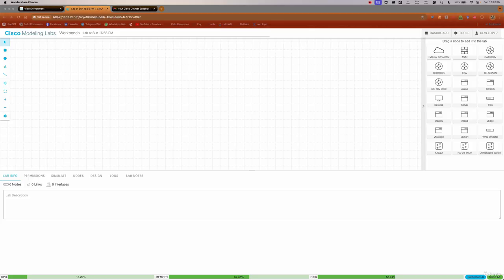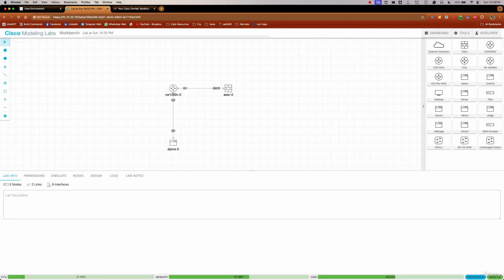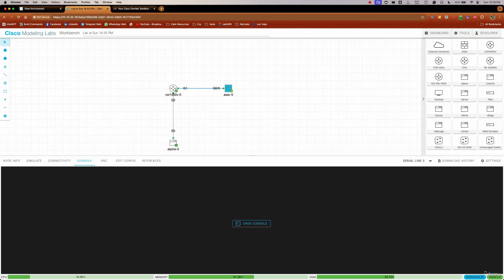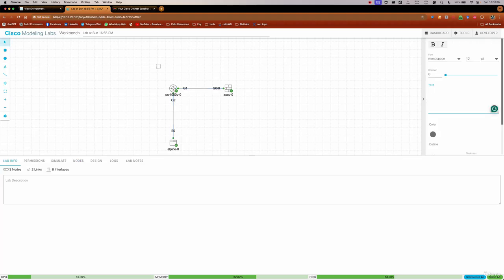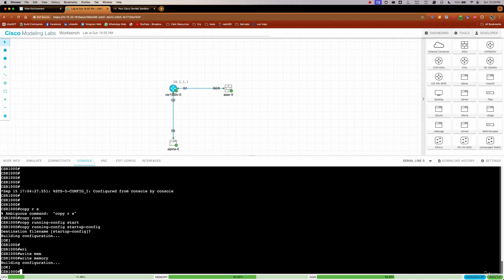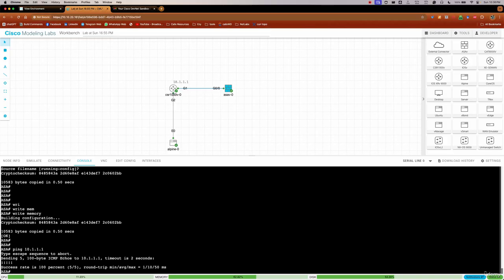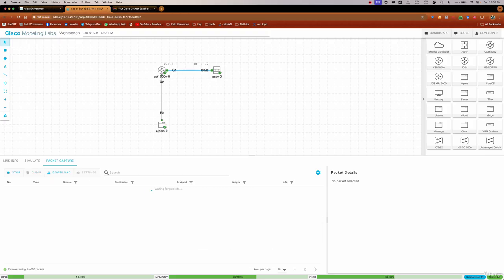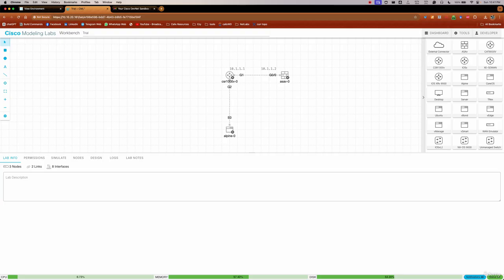1.3 CML Topology Creation